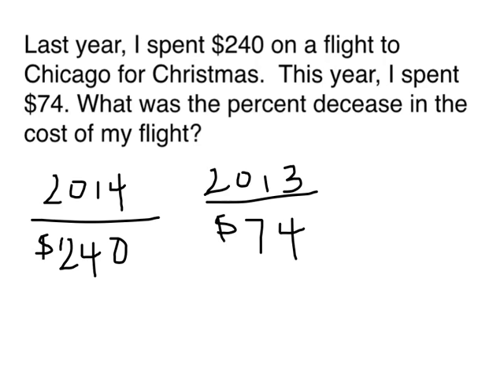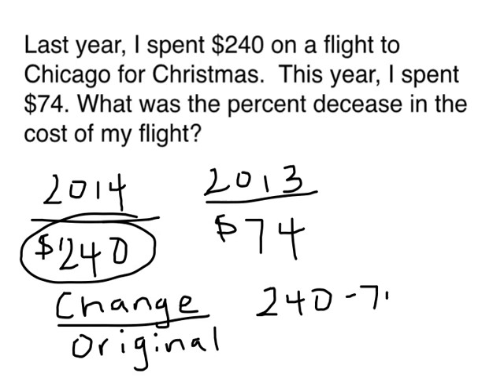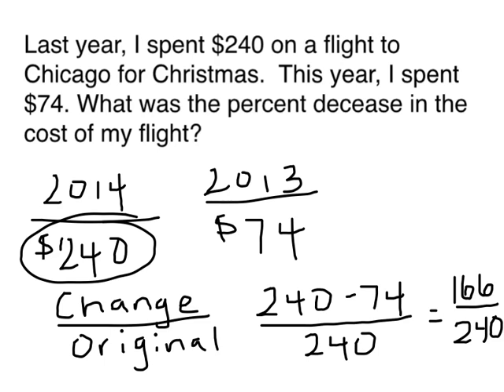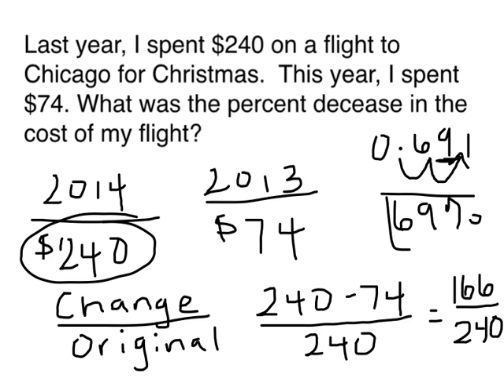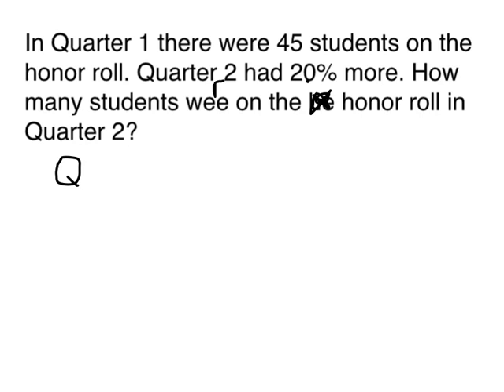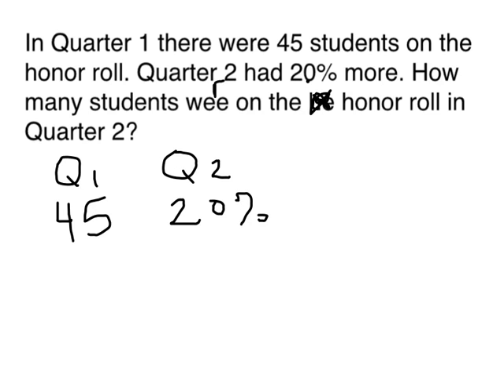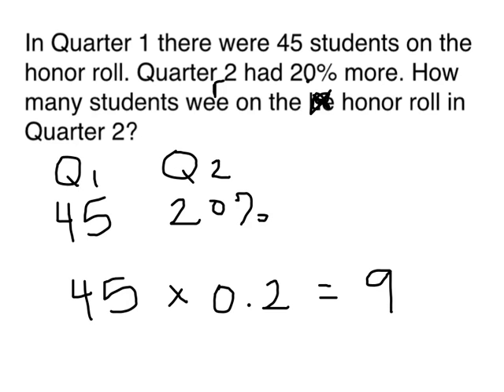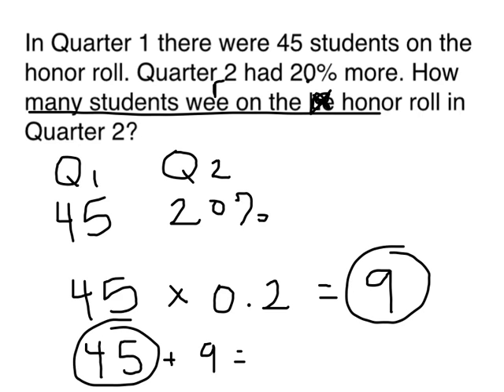Percent change day 1